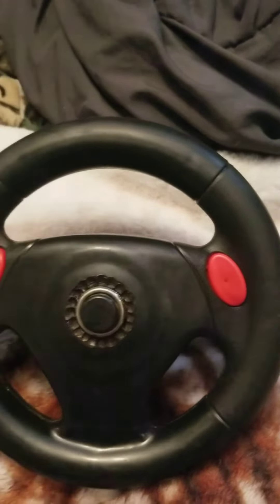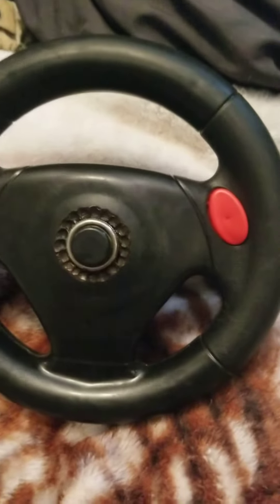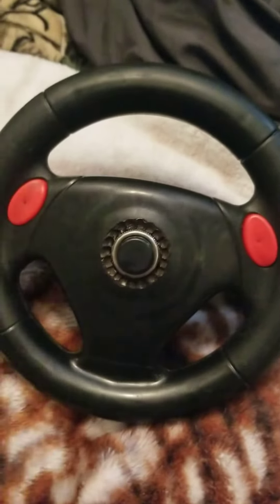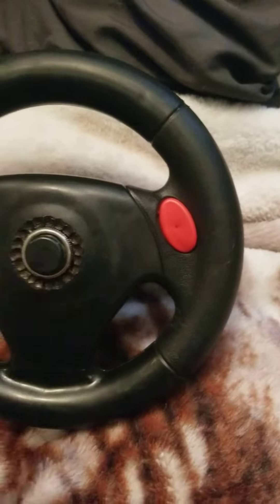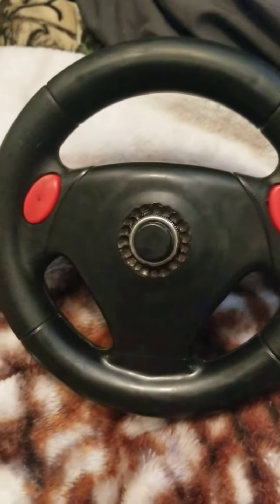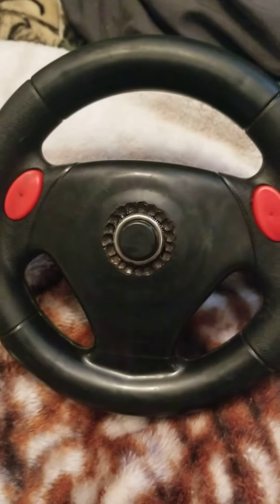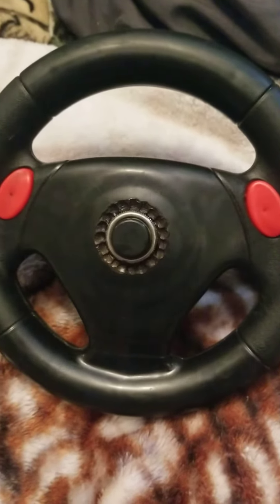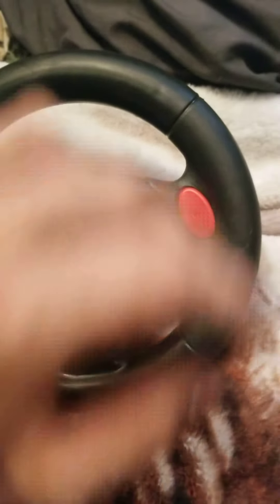Hidden Audio in Power Wheels car